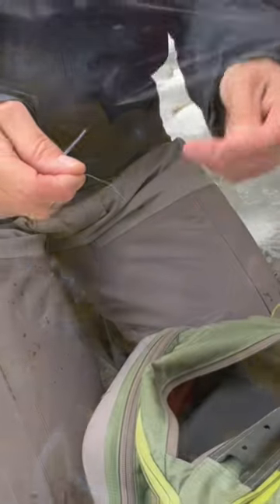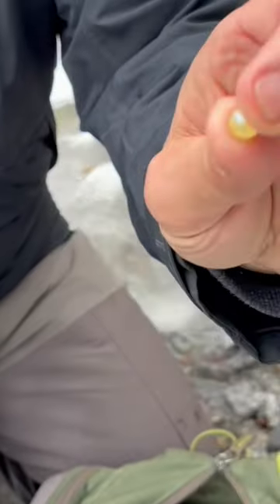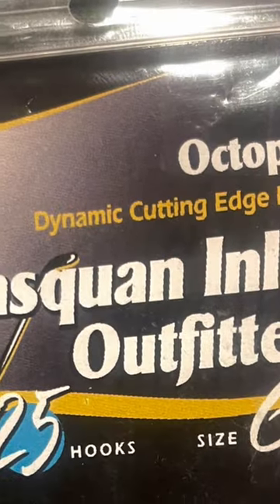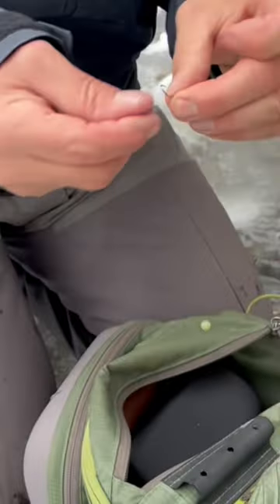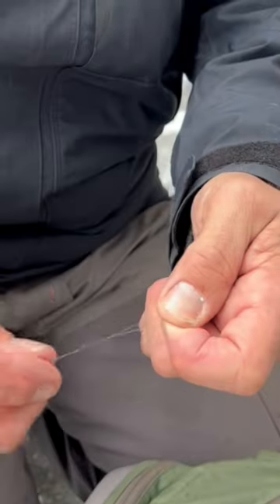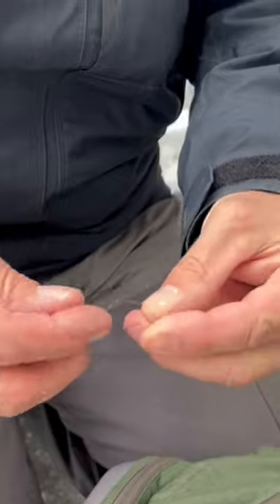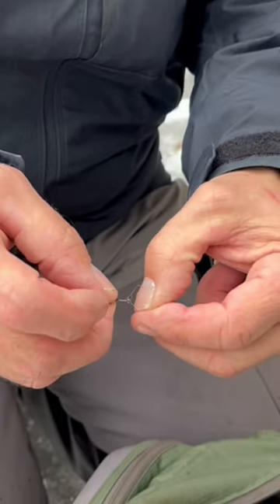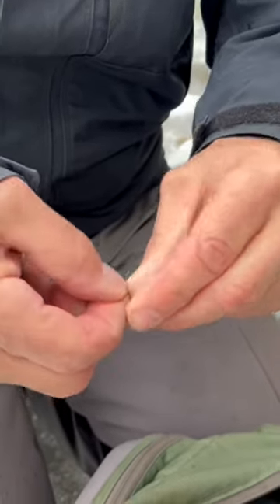How to easy bead setup for Float Fishing Steelhead Fishing trout fishing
Here’s a condensed version of how to set up beads for float fishing. I use this for targeting steelhead and brown trout. Beads can be fished by themselves in different sizes and in just about any color, and also fished with an egg sack on the hook below them. Size and color is usually determined by water speed, depth, and clarity. As always, keep trying different setups in every spot fished until moving on. You never know what might trigger a bite.